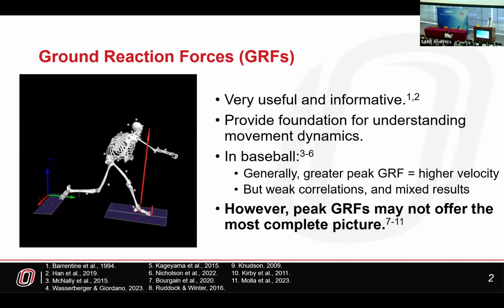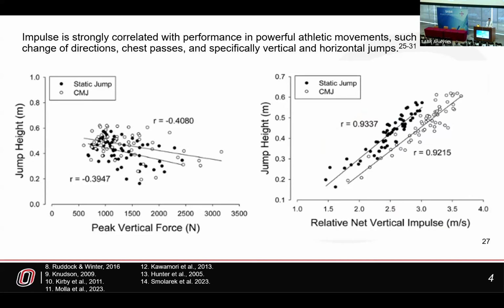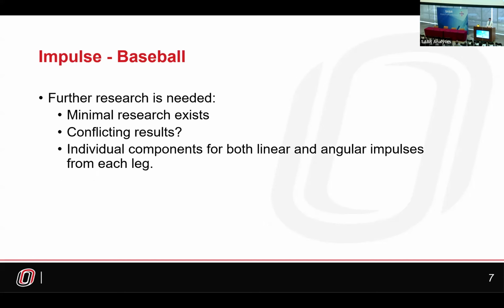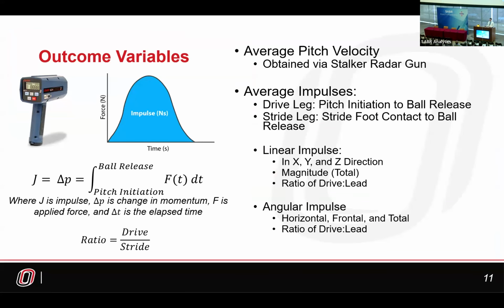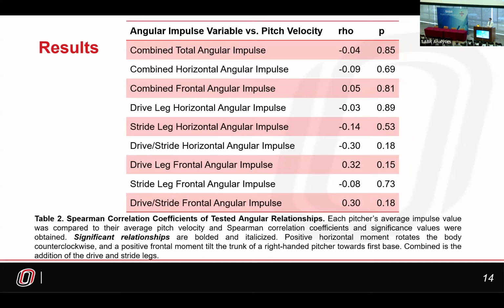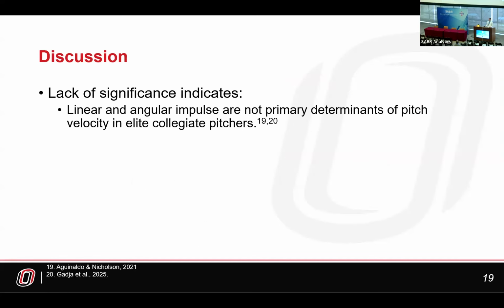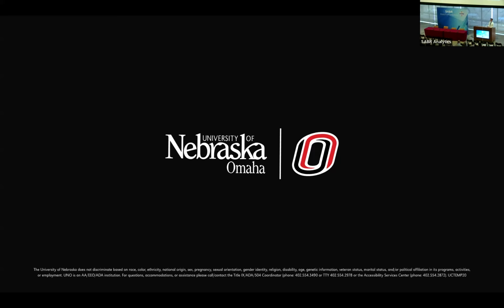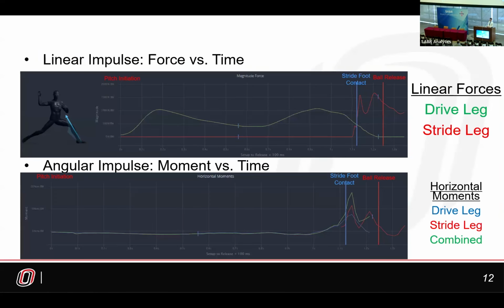2025 SABR Analytics: Cameron Jensen, "Relationship Between Impulse & Velocity in Baseball Pitching"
On Saturday, March 15, 2025, at the SABR Analytics Conference in Phoenix, Arizona, Cameron Jensen gave a research presentation on "Relationship Between Impulse and Velocity in Baseball Pitching."

Cameron Jensen is a second-year master’s student at the University of Nebraska at Omaha, completing a degree in biomechanics with an emphasis in sports biomechanics. As an integral member of the UNO Sports Medicine and Biomechanics Lab, he utilizes motion capture, clinical assessments, and force plates to analyze athletes of all sports, specifically, baseball, softball, and golf. He double-majored in Physics and Kinesiology at the University of Utah, where he gained hands-on experience as an Applied Health and Performance Science Intern, collecting and analyzing data to improve athlete performance and reduce injury risk. After earning his master’s degree, he plans to complete a doctorate degree at UNO before pursuing a career as a biomechanist with an MLB team.